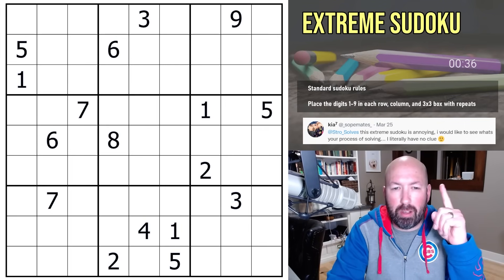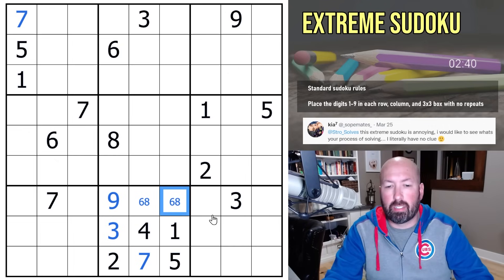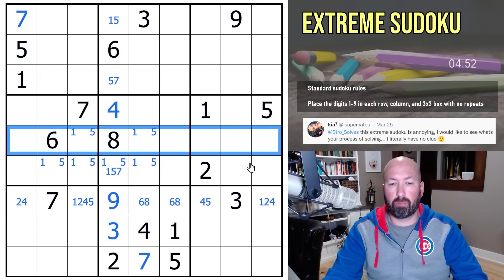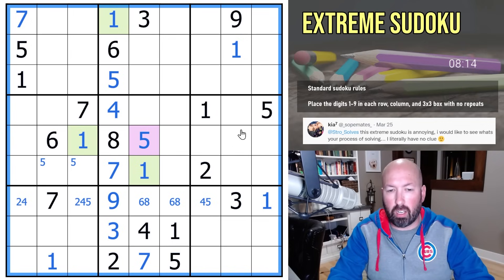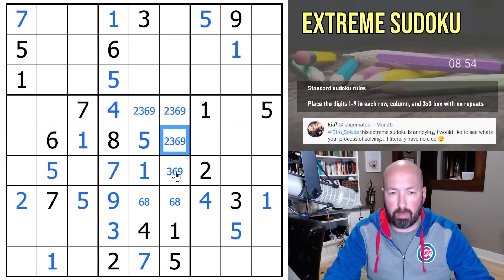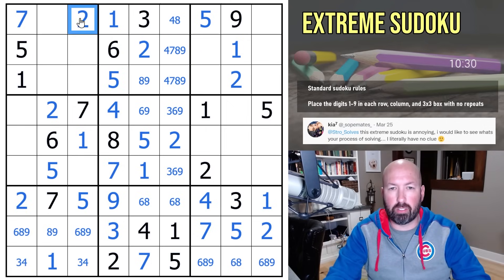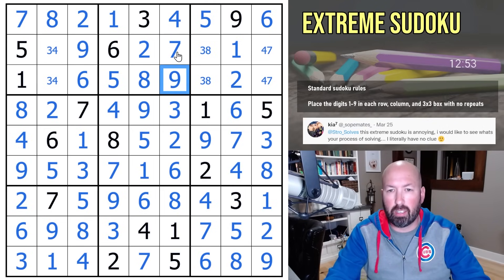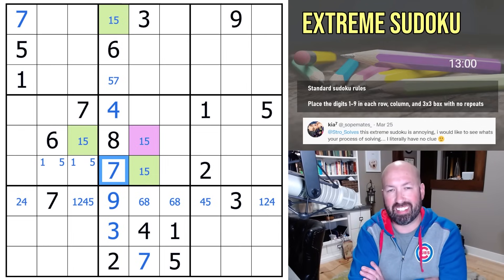In which I solve an EXTREME SUDOKU for Twitter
I'm Scott Strosahl, and today I'm solving a sudoku that was requested by Kia7 on twitter.